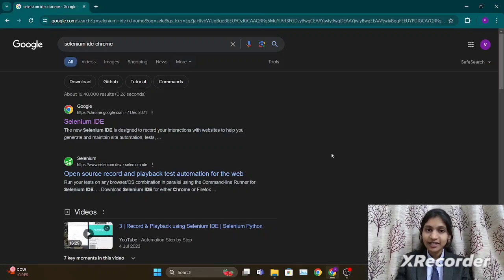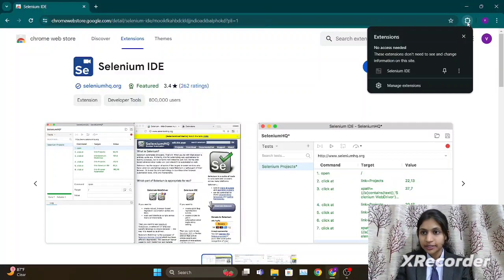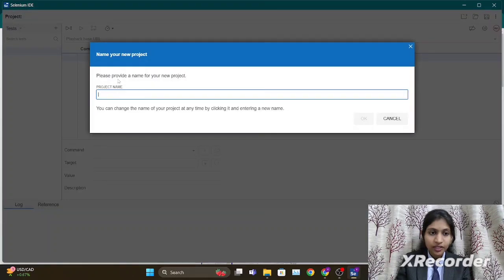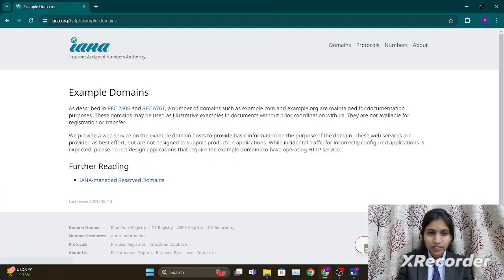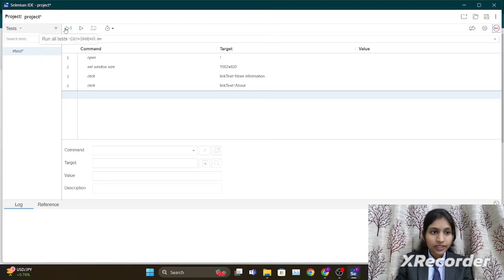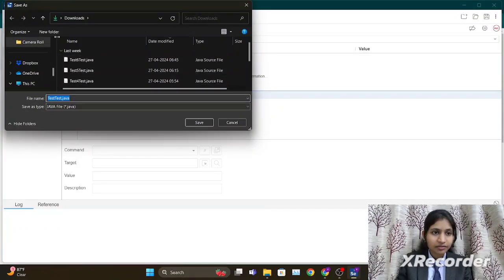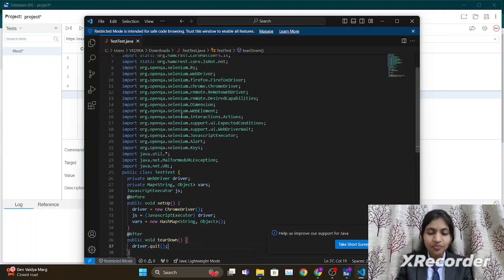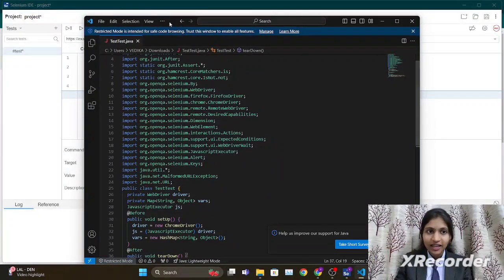Selenium-Open Source Test Automation Tool